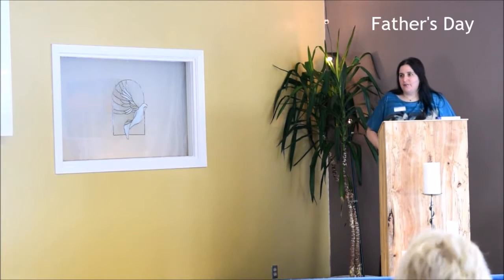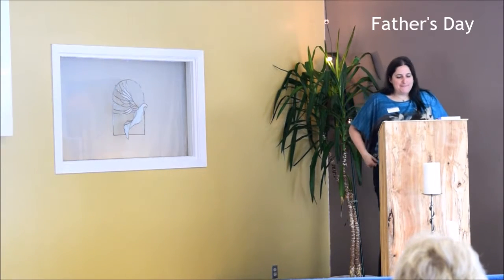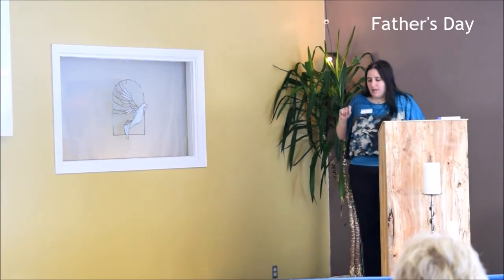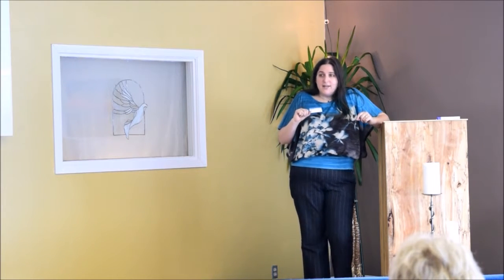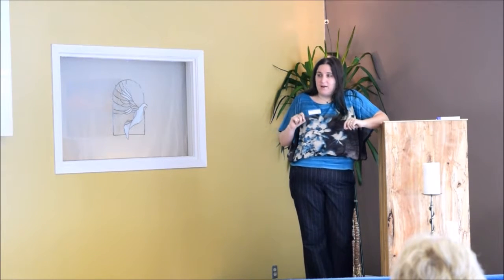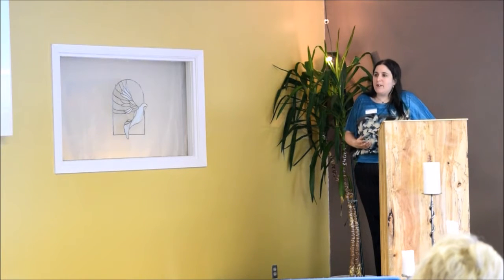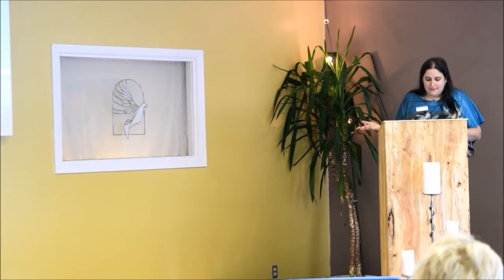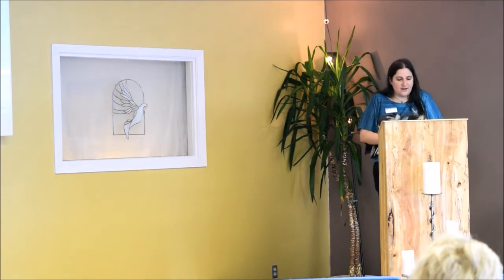Father's Day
6-18-17 at Unity of Anchorage with Rev. Rachel Simpson